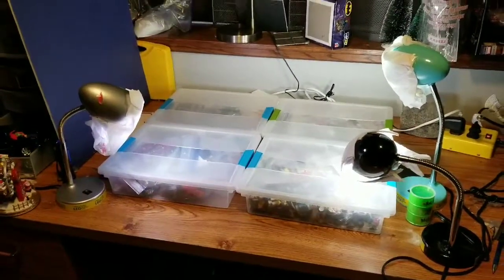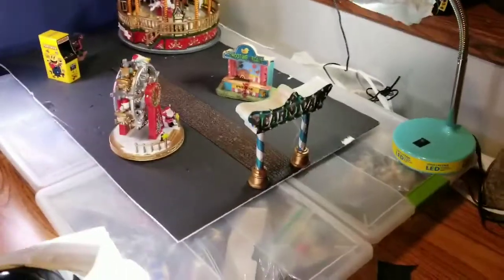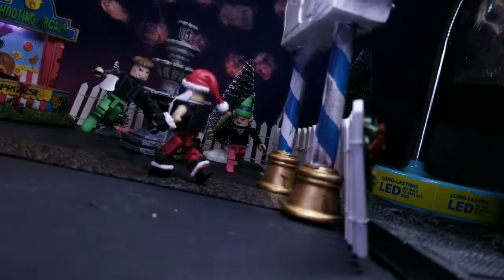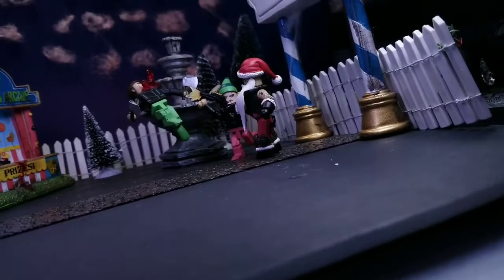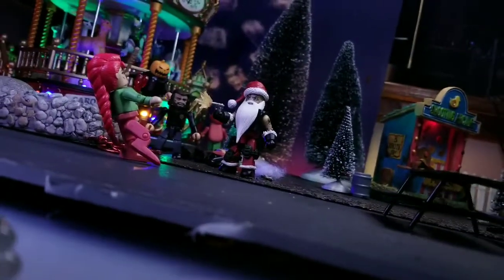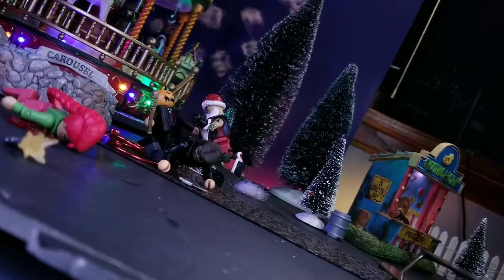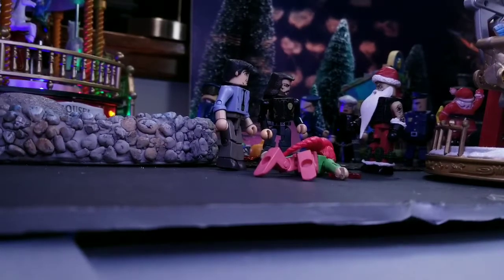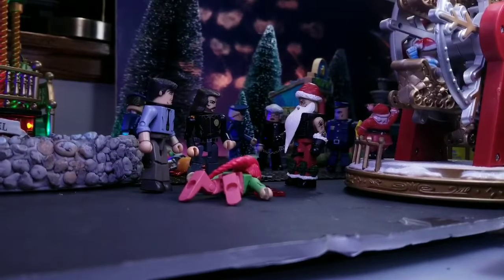Masterworks Set Up Ep. 7: Christmas Justice 2 Act 3 - The Final Showdown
Follow along for the set up for act 3 of Christmas Justice 2. Santa's gauntlet to save Jesus takes place in an abandoned amusement park.  I'll go through the set up extensively.  We also find out who the antagonist behind the pumpkin mask is.

You can find all my minimate pictures on my Instagram gallery